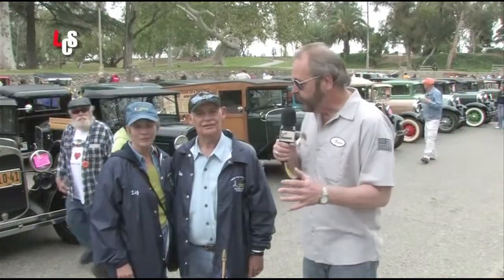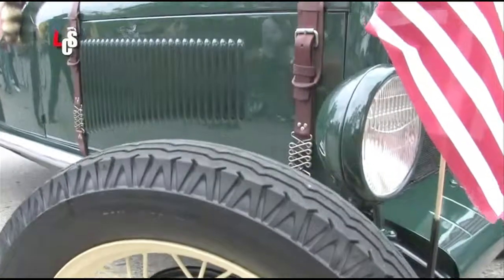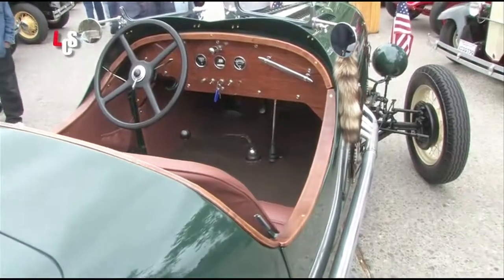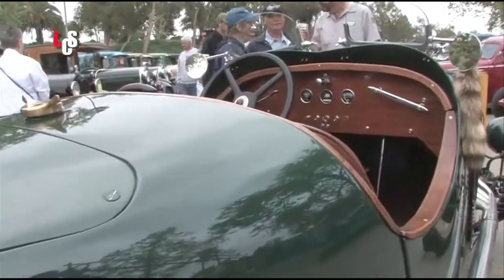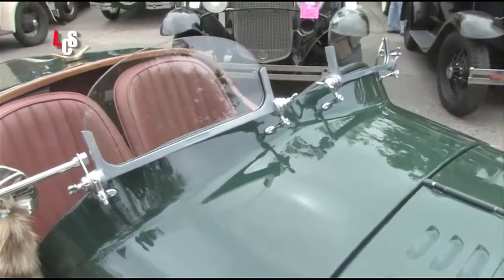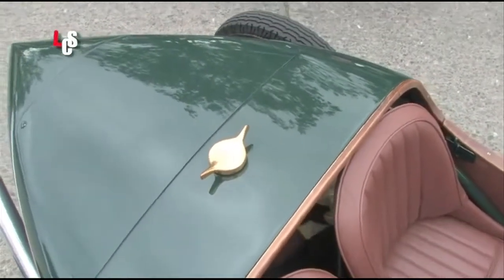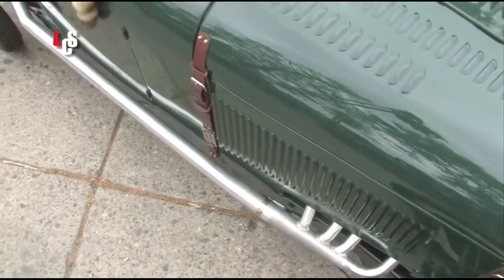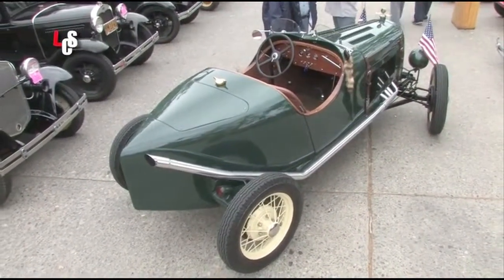dan and liz take 4